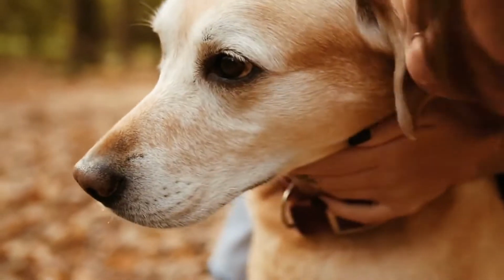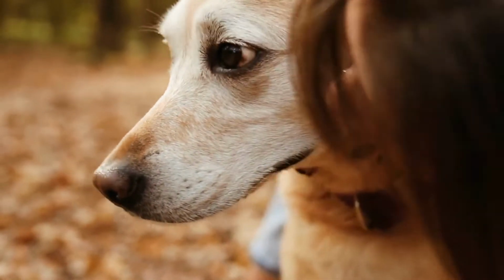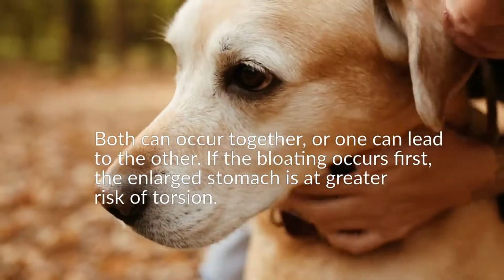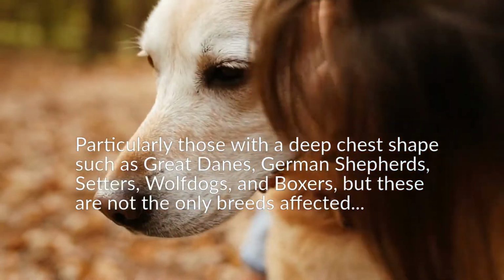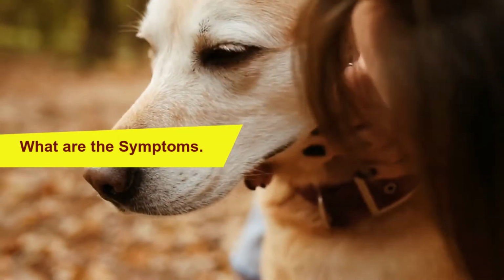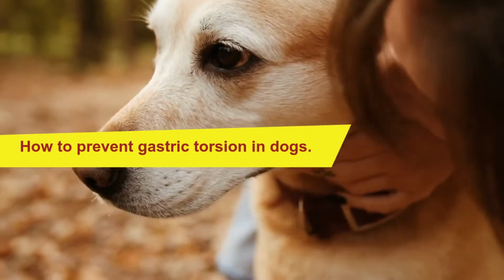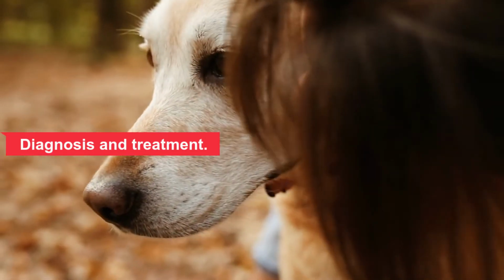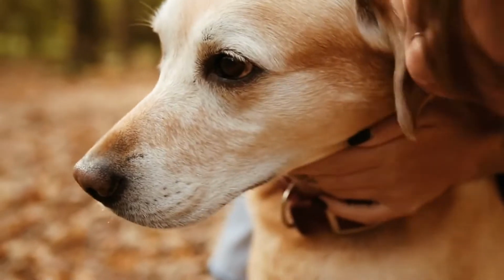🐶WHAT are the SYMPTOMS of GASTRIC TORSION in DOGS❓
📌Also known as bloat, twisted stomach, or gastric dilatation, this condition is one of the most serious emergencies in small animal practice, and can make all the difference in outcome if recognized right away.

There are two parts to this condition, swelling and torsion. Bloating is when the dog's stomach fills with gas, fluid, foam, or a mixture of all of these, to a much larger size than normal. Torsion is when the entire stomach is twisted inside the abdomen so that it closes both at the entrance and at the exit, like a sausage that is twisted at both ends... WATCH THE VIDEO.